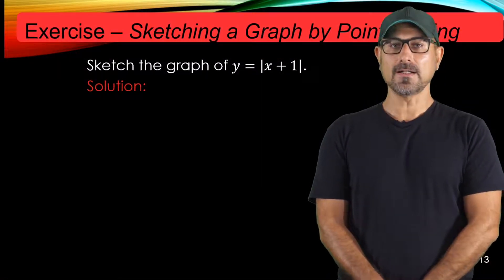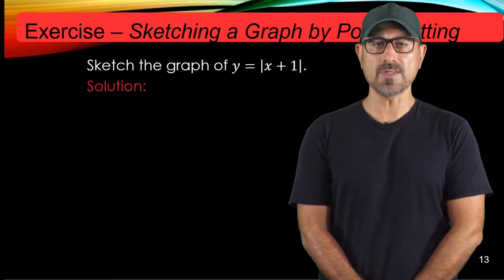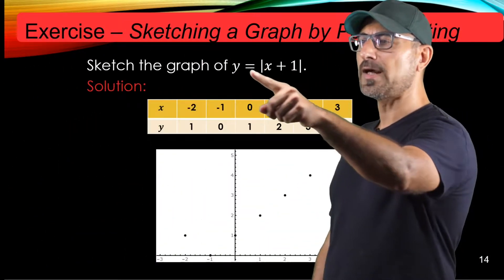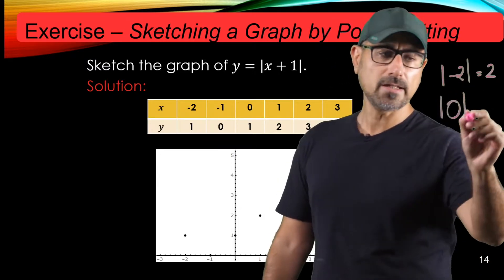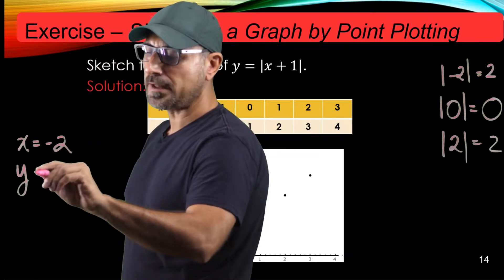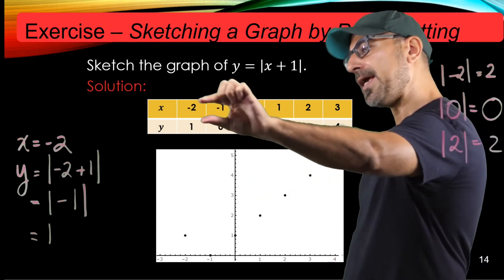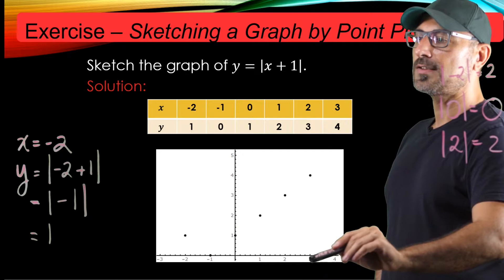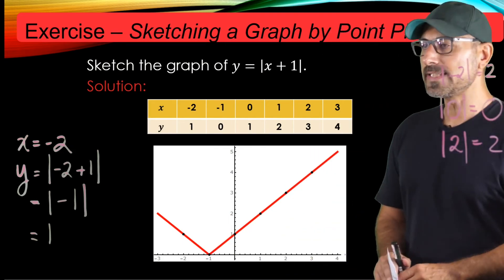Sketching a Graph by Point Plotting